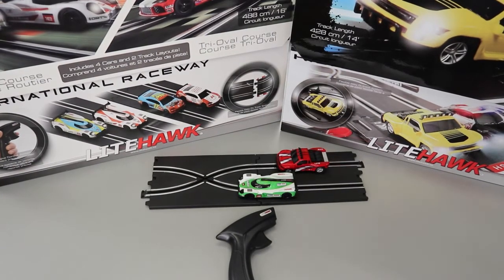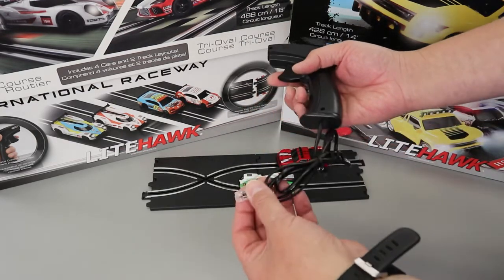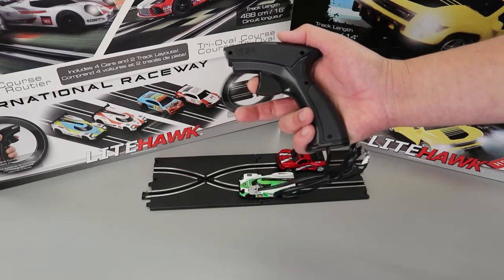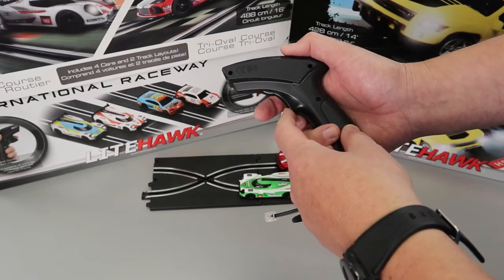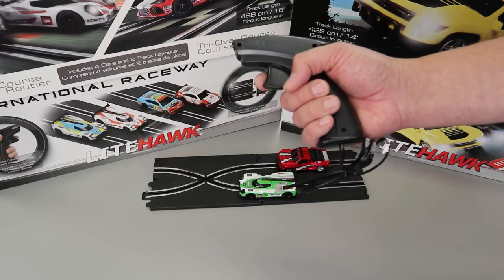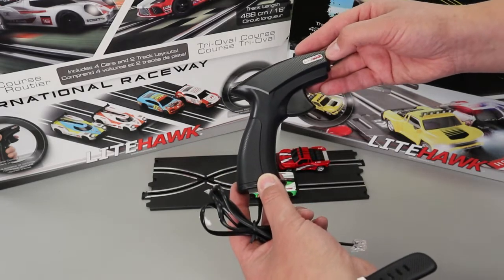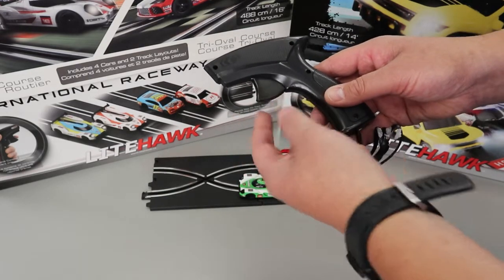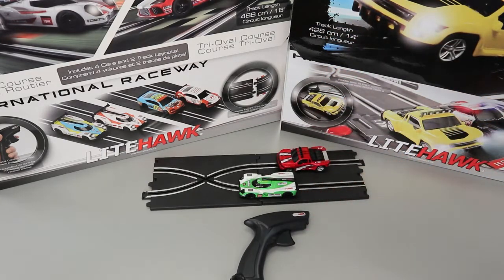Controller Basics | Litehawk Circuit